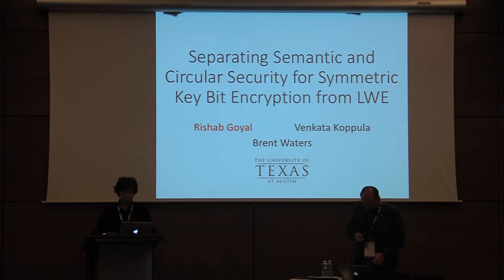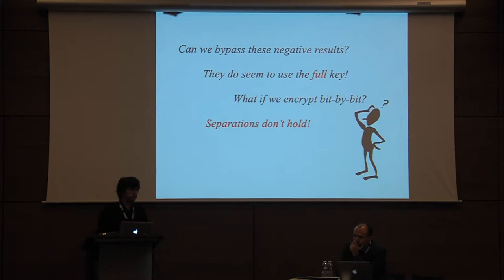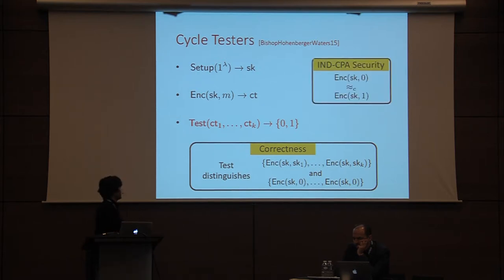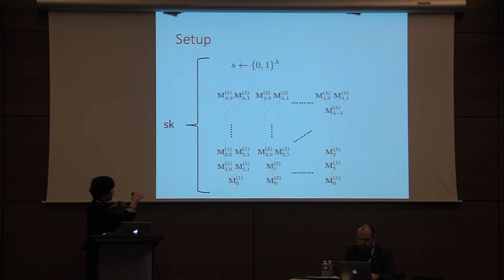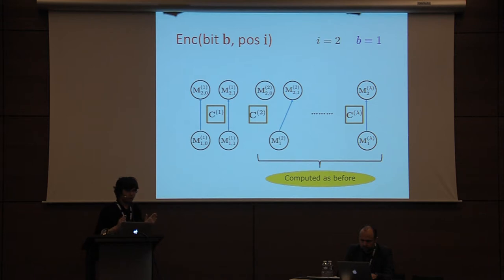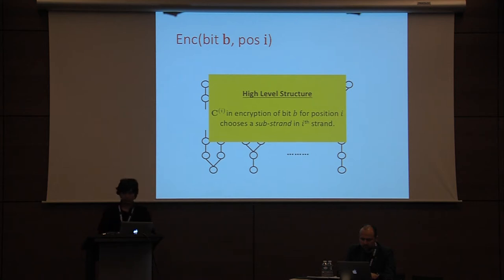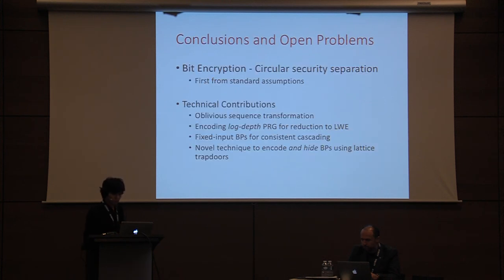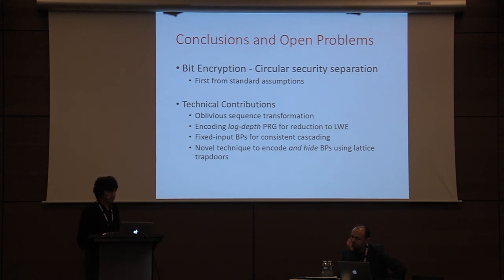Separating Semantic and Circular Security for Symmetric Key Bit Encryption from the Learnin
Paper by Rishab Goyal and Venkata Koppula and Brent Waters presented at Eurocrypt 2017.